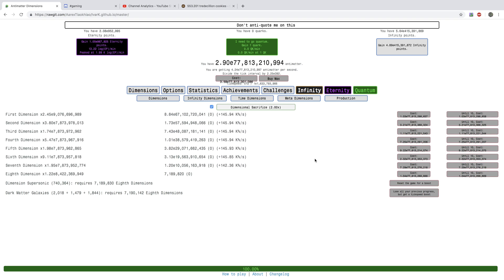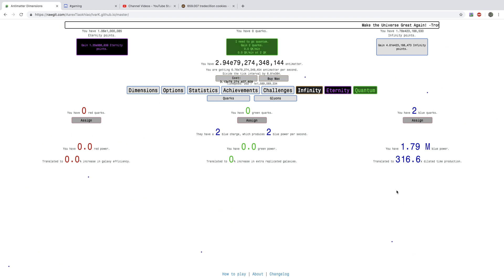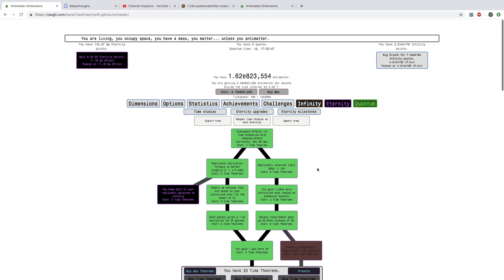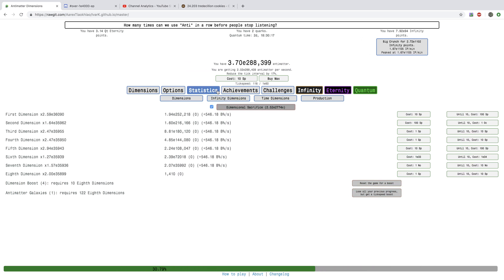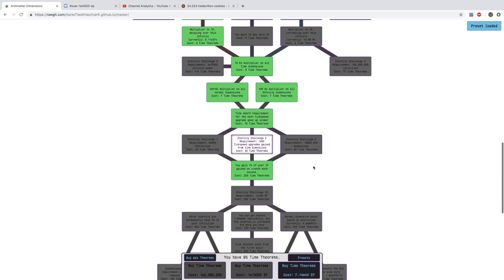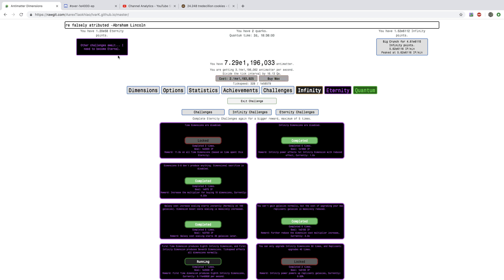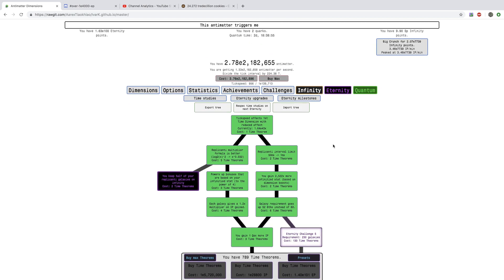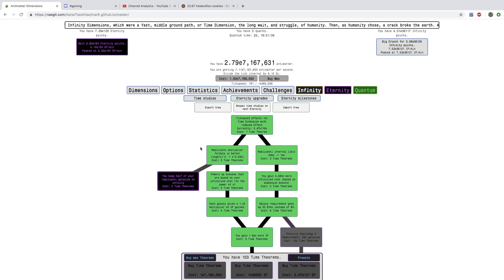Antimatter Dimensions NG+++ Episode 38: ANOTHER QUANTUM!!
Here is the episode that culminates the stretch of the last 8 episodes, where I go quantum again!! How many quarks, and where do I assign them? Do I even assign them? What are the new and improved strats for this quantum? Watch to find out!